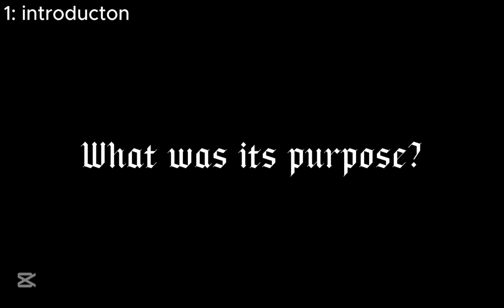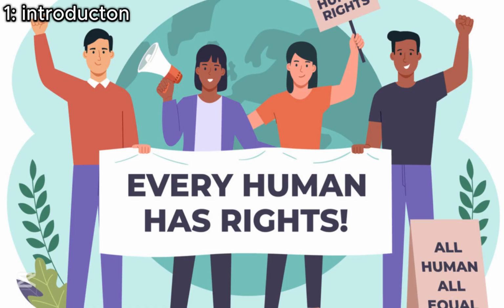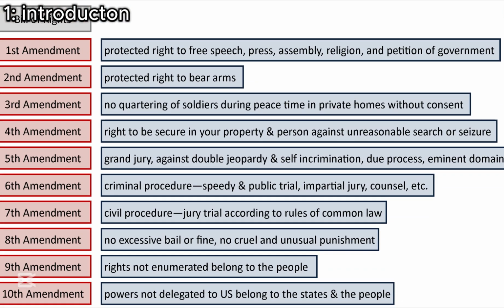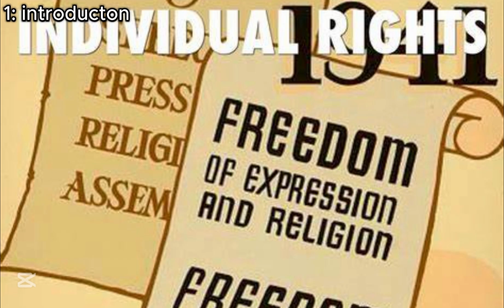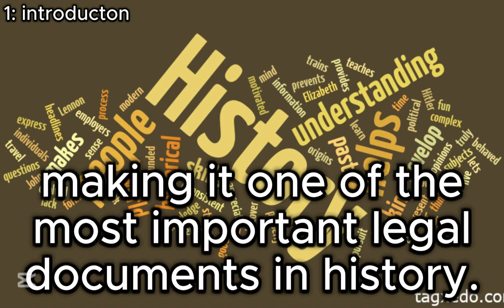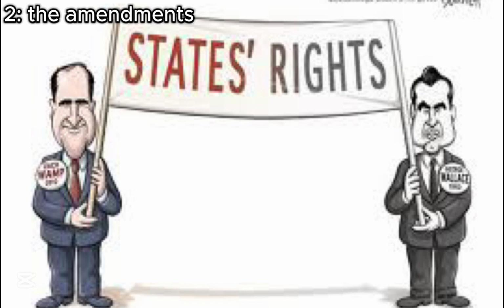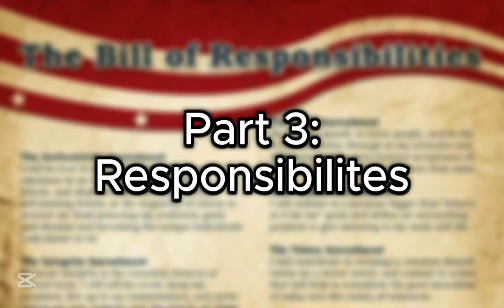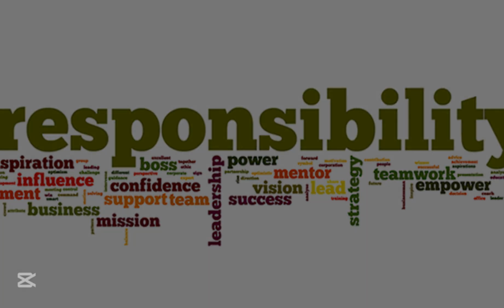Bill of Rights: Rights and Responsibiities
U.S. National Archives
Official website with the full text of the Bill of Rights and historical context.

Provides historical documents and analysis related to the Bill of Rights.

American Civil Liberties Union (ACLU)
Offers resources on the rights protected by the Bill of Rights and their modern-day application.

Bill of Rights Institute
Educational site dedicated to the Bill of Rights, its history, and impact.

Constitution Center
Offers educational materials and analysis about the U.S. Constitution and Bill of Rights.

History.com
Provides articles and videos that explain the Bill of Rights in the context of U.S. history.

National Constitution Center
Delivers in-depth articles and educational materials about constitutional principles, including the Bill of Rights.

Legal Information Institute (LII) - Cornell Law School
Includes the full text of the Bill of Rights and detailed legal explanations of each amendment.

The Heritage Foundation
Offers a collection of articles and resources exploring the Bill of Rights' relevance in today’s legal and political landscapes.

U.S. Senate
Provides information on the history of the Bill of Rights and its adoption in the Senate.